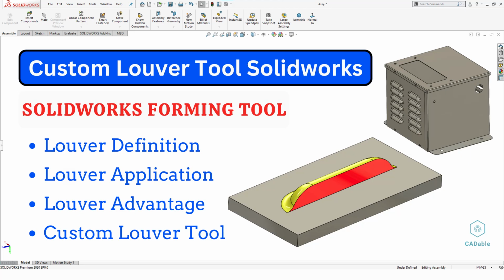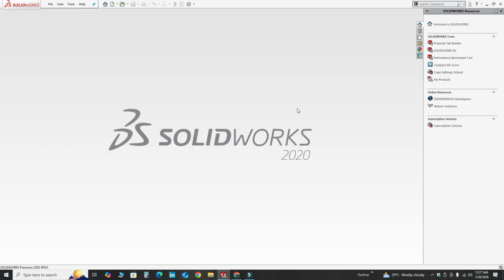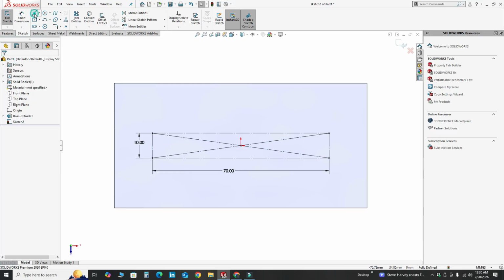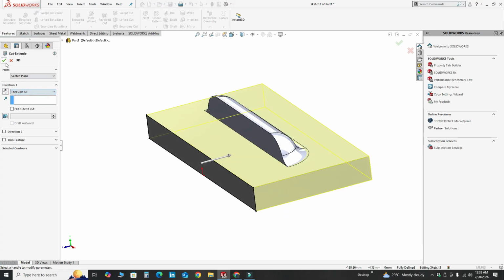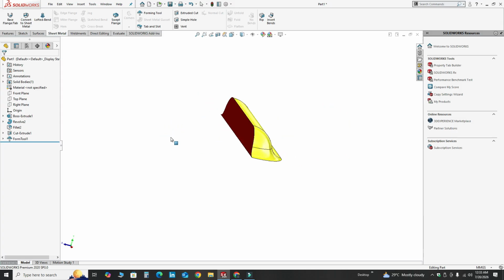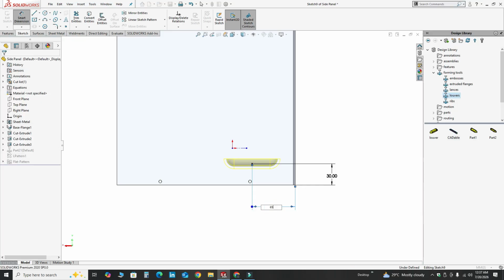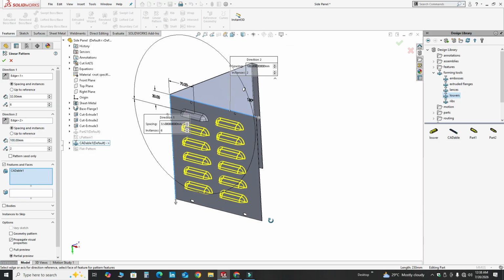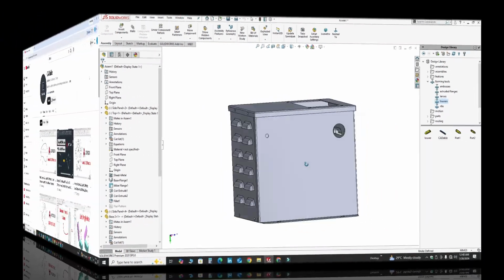How to Make Custom Forming Tool in Solidworks | Create Louvers in Solidworks Sheetmetal | CADable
How to Make Custom Forming Tool in Solidworks | Create Louvers in Solidworks Sheetmetal | CADable | CADable tutorials

Hi friends welcome back to CADable. This is Engr. Ibrahim Omer and in todays tutorial we will learn how to create custom forming tool in Solidworks. First we will start with the definition of louvers and then the application and advantages of louvers. After that we will model louver custom tool in Solidworks.

Hi friends, welcome back to CADable. This is Engr. Ibrahim Omer. In today's tutorial, we'll learn how to create a custom louver forming tool in SolidWorks.

Before we begin modeling, we'll first understand what louvers are, where they are used in the industry, and why they are preferred in sheet metal design. Then, we'll create the louver forming tool from scratch, save it to the Design Library, and use it to create multiple louvers on a sheet metal enclosure. So, let's get started.

Chapters of the tutorial:

0:00 – Introduction
0:23 – What is a Louver?
0:40 – Where Are Louvers Used?
1:02 – Advantages of Louvers
1:30 – SolidWorks User Interface
2:01 – Creating Base for Louver Tool
2:34 – Modeling the Louver Forming Tool
4:14 – Removing the Base Plate
4:35 – Saving the Louver as a Forming Tool
5:10 – Adding the Forming Tool to the Design Library
6:14 – Using the Forming Tool in a Sheetmetal Part
8:07 – Creating Multiple Louvers
9:42 – Applying Louvers to a Sheetmetal Enclosure
10:33 – Important Message
10:59 – Conclusion